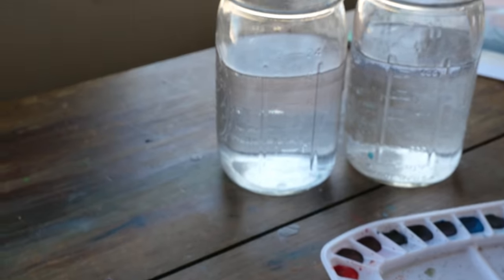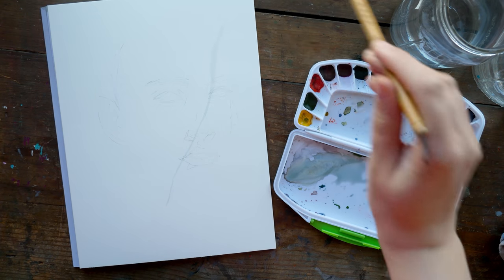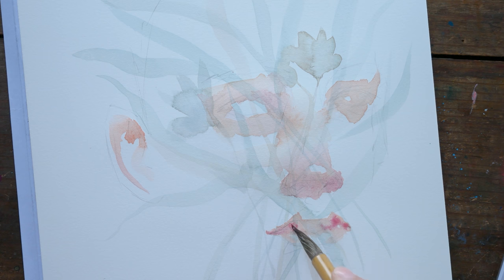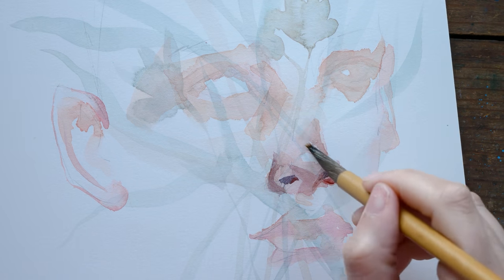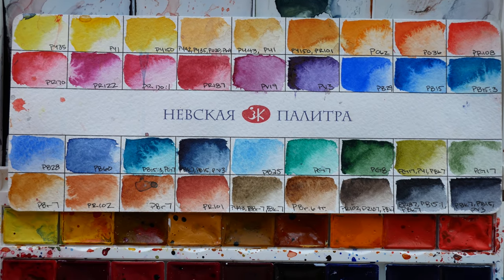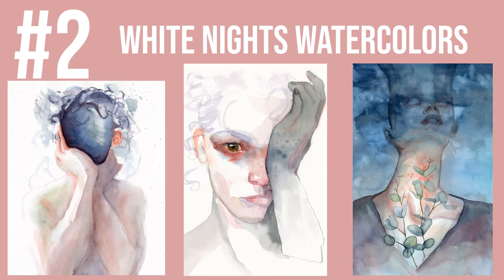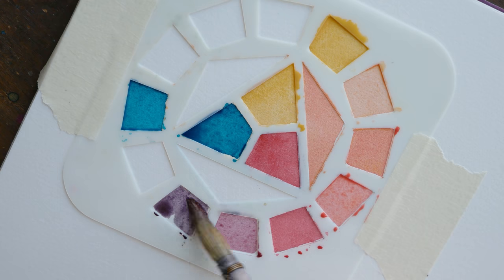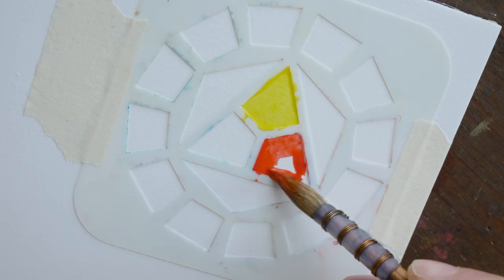My Favorite Watercolor Brands - 2021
MATERIALS*
Color Wheel Stencil by Aurora

(See the things I'm interested in currently. You might enjoy them for yourself, or it's a good way to gift something to me if you've ever wanted to do that. Please don't feel obligated to do that at all, however. ♥)

Arleesha Yetzer
United States

MUSIC
"The Paper Birch" - Johannes Bornlof
"A Land Above the Clouds" - Johannes Bornlof